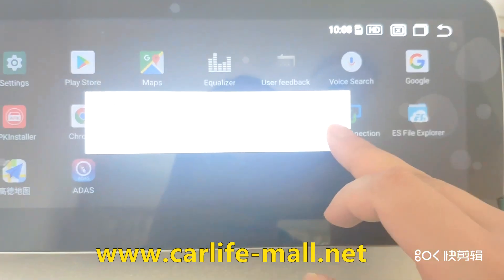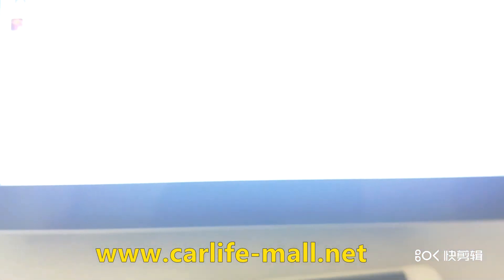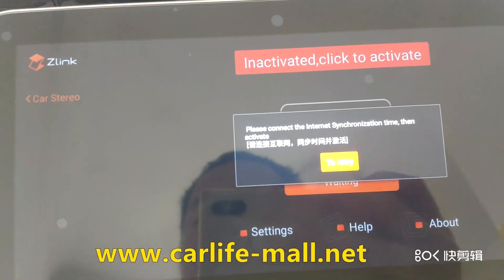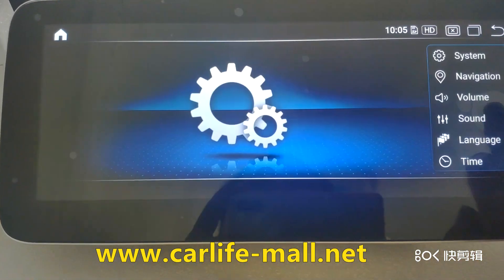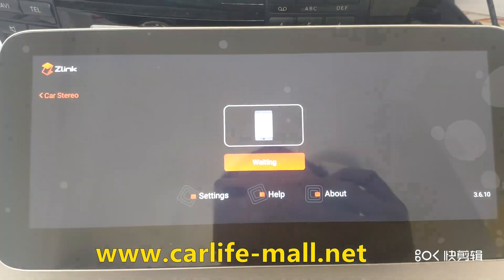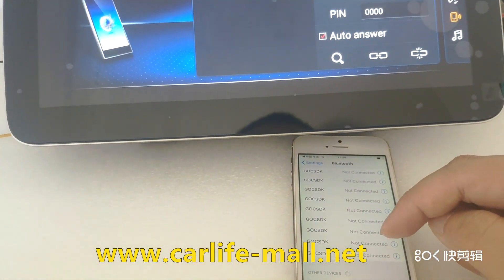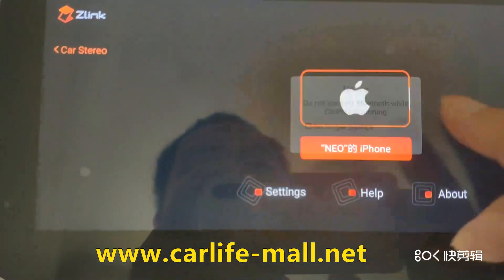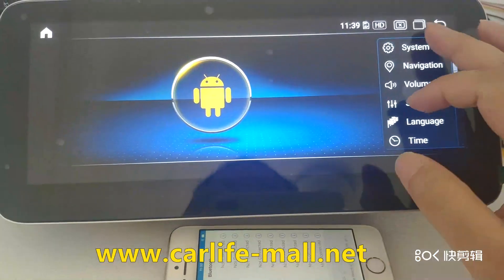where is Zlink of qualcomm screen, if disappear, how make it appear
some clients click setting-system info-factory restore, if u did so, zlink[carplay will disappear], follow this video to check how to make it back